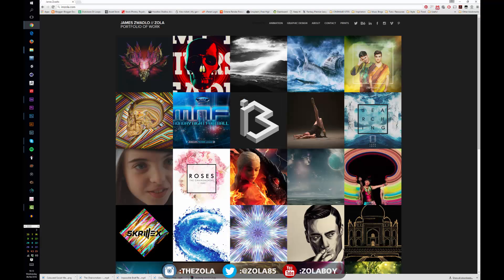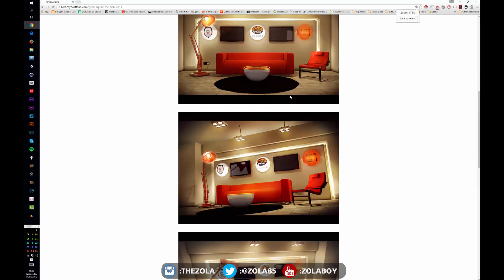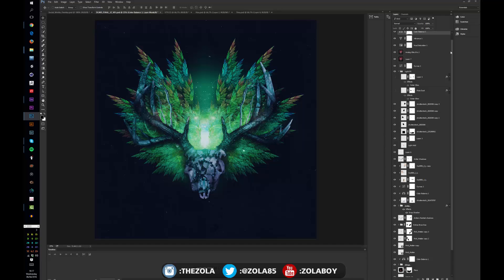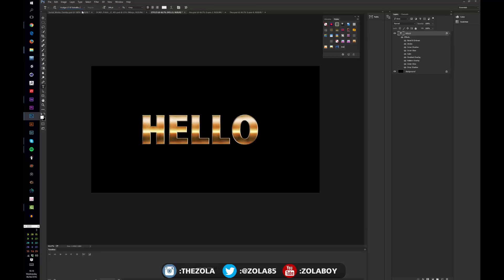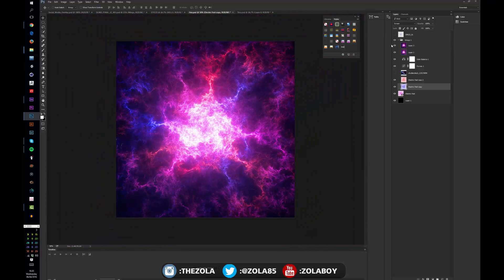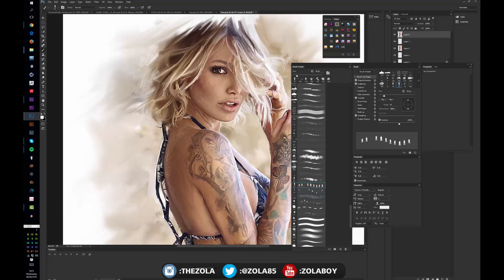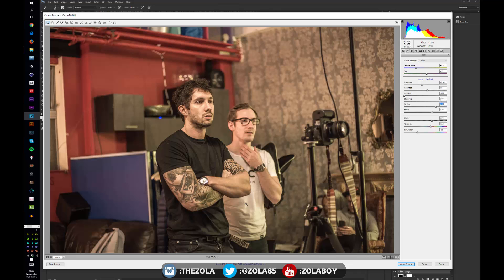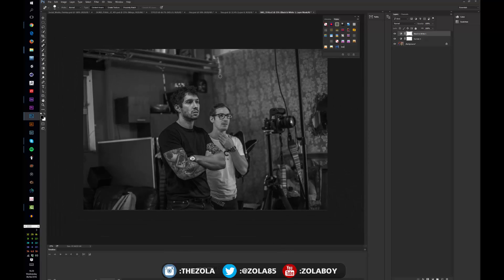Mastery with Zola: Photoshop Overview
Today we will be seeing the many things Photoshop can do to get you excited for the course :)